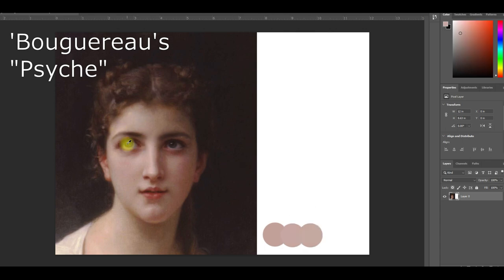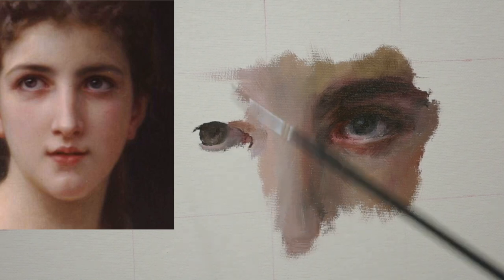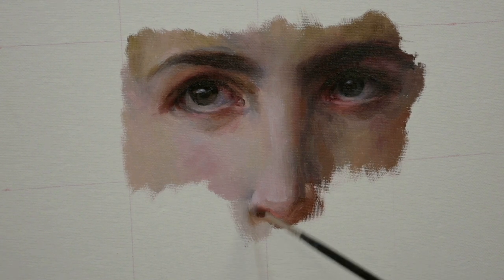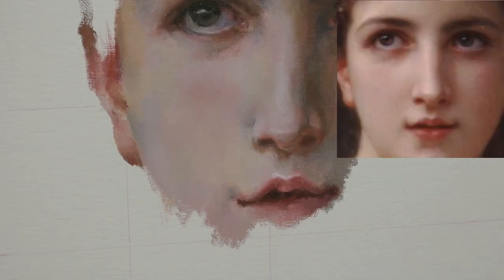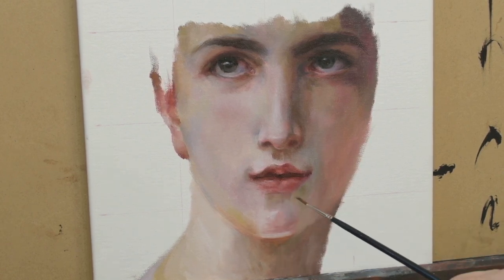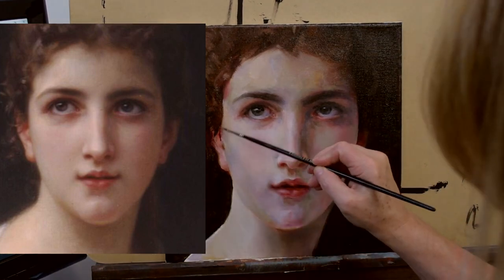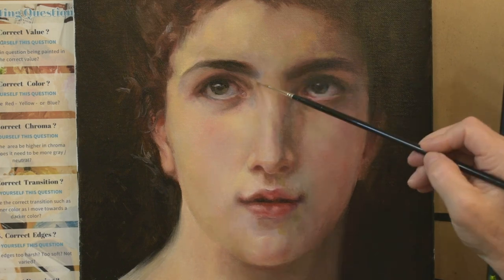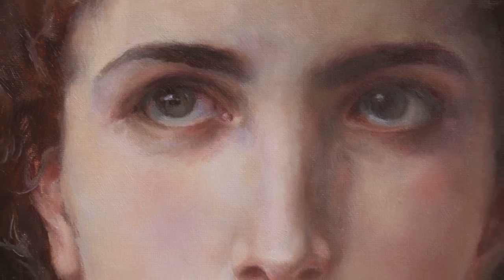PORTRAIT PAINTING || Bouguereau Master Study "Psyche"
Portrait painting is my passion and who better to learn from than William Adolpe Bouguereau! This is my third master study with Bouguereau. Watch as I go from the beginning of my process to the end. Giving you plenty of tips along the way.

I will discuss the elements from Bouguereau that I am looking to learn and master. Dreaming that one day painting like this will simply flow from my brush to my canvas! I know this will require mountains of practice, so I will be sure to bring you along as I work my way there.

I will show you how I analyze the skintones in Bouguereau's painting using Photoshop and how I use this information to help set up my painting palette.

Learn the technique that took my lifeless cartoon eyes to expressive and realistic. It worked for me and it will work for you!

By Winsor Newton:
By Gamblin:
Manganese Blue
By Rembrandt:

Brushes
Black Swan Professional Synthetic Sables Set of 12

12"x12" Square Canvas, Pack of 8

E mail: shelly @sjcsportcouture.com